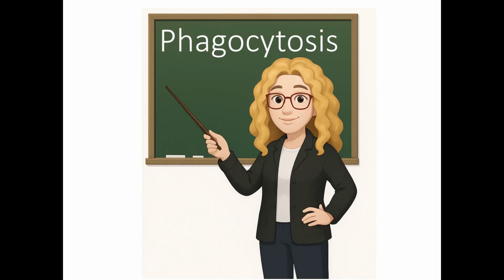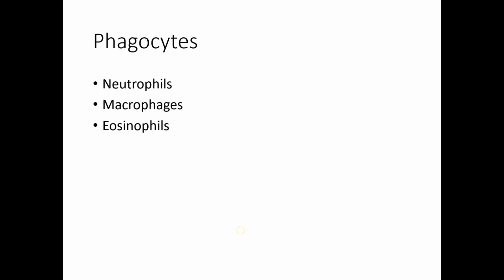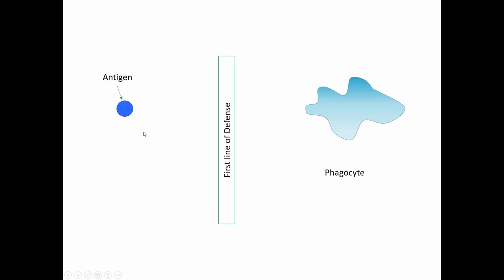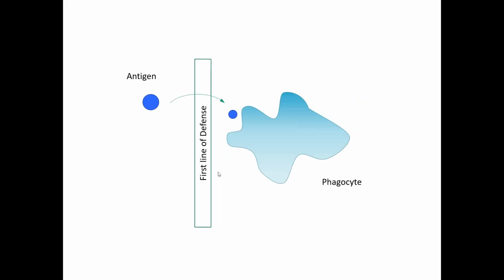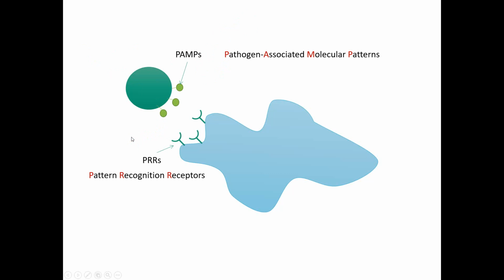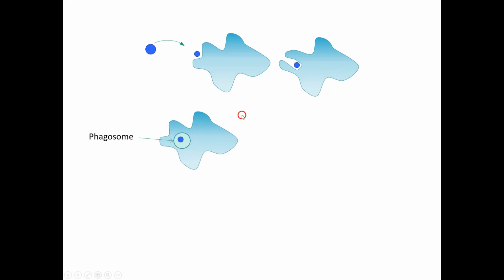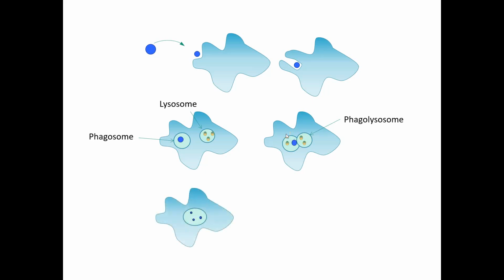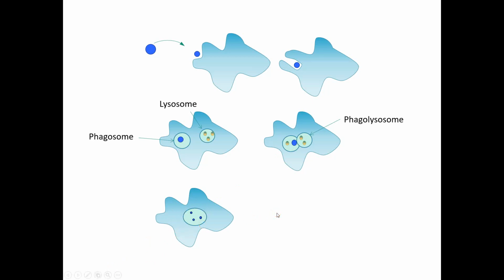Chapter 9 Phagocytosis